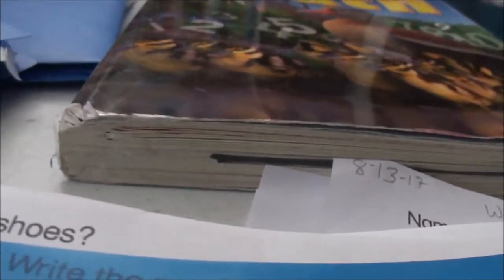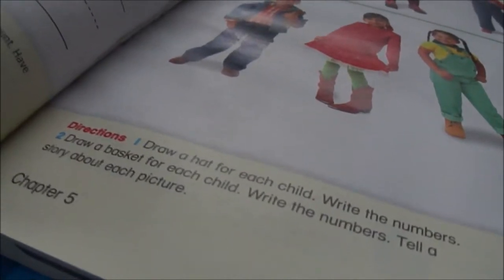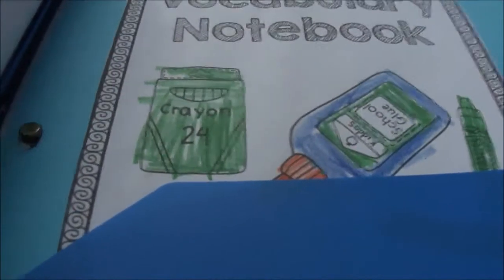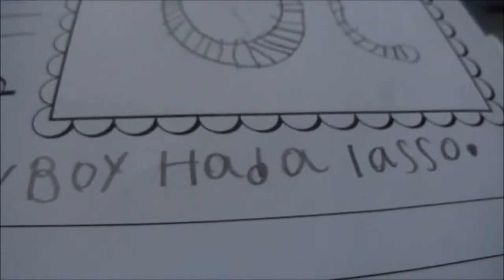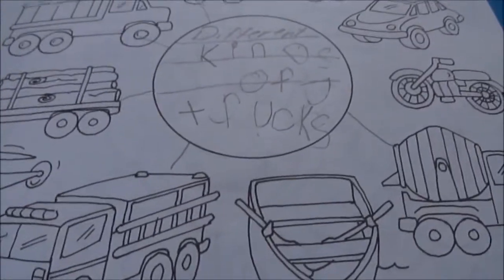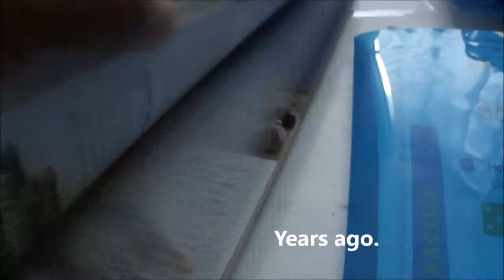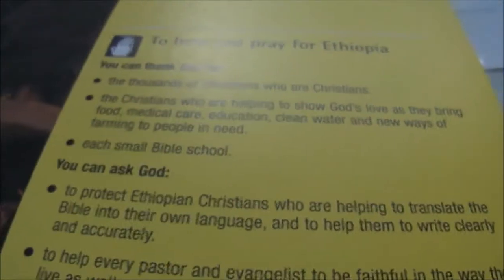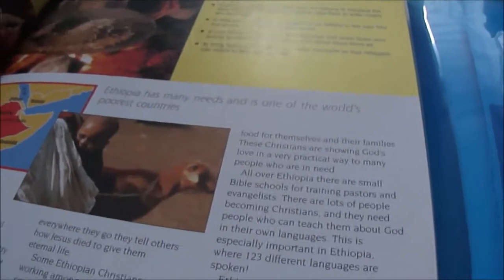Fun Day in Homeschool--{What we have been up to}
Welcome to my life! I am raising 9  great children, including a set of TWINS, and yes it's hectic but I wouldn't change it for the world! Children are ages 22, 20, 19, 17, 14, 6, 6, 5 and 3 yrs.

Like 'MOCHAMOMMY7' on FACEBOOK/INSTAGRAM